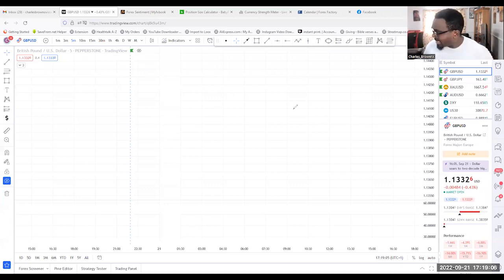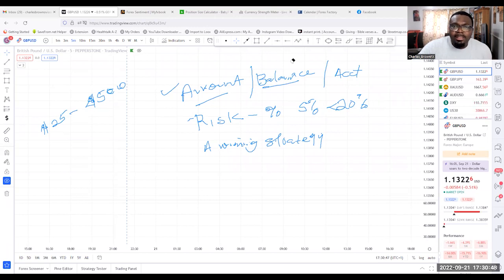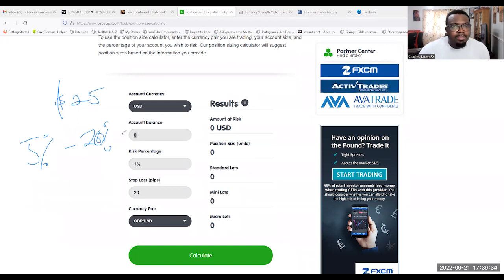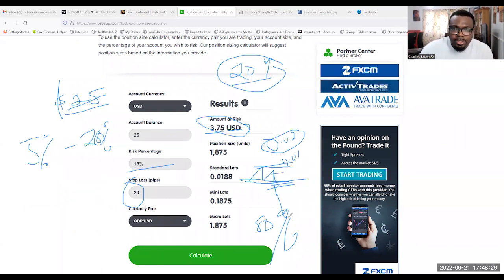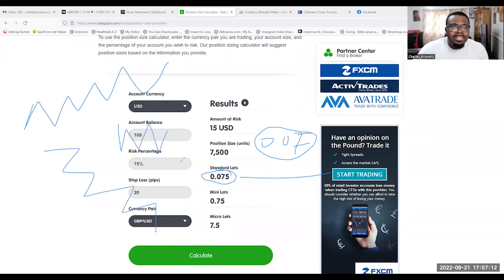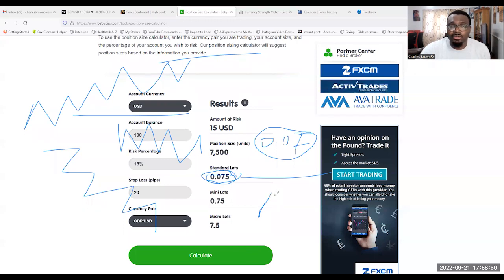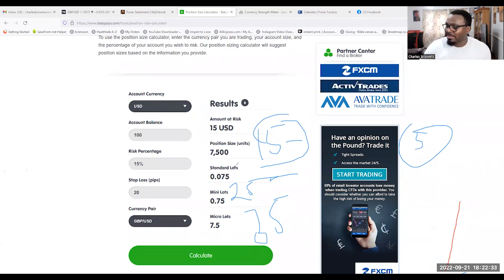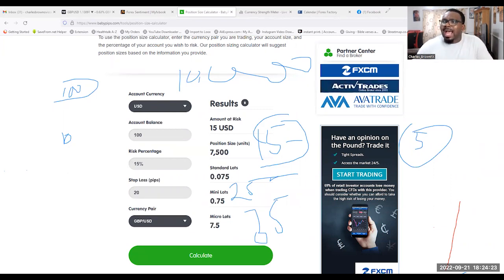RISK MANAGEMENT STRATEGY TO TRADE ANY SMALL ACCOUNT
Register Now for EXPOPIPS (October Edition)